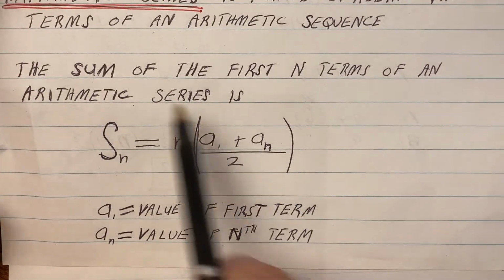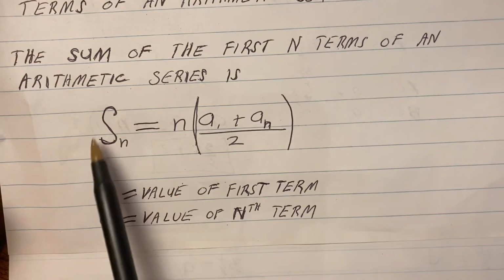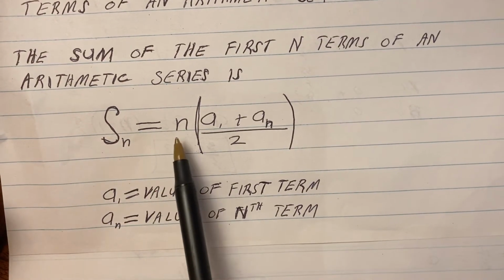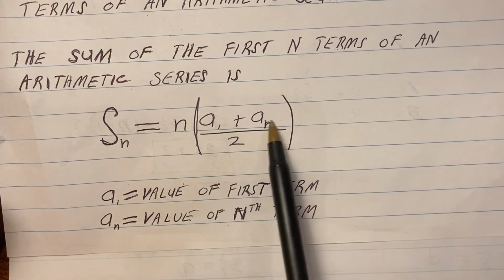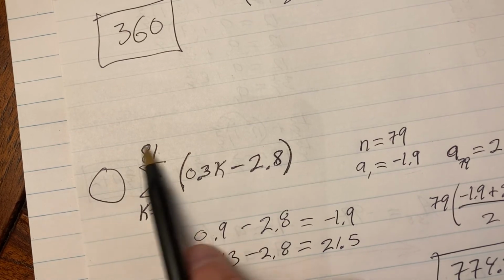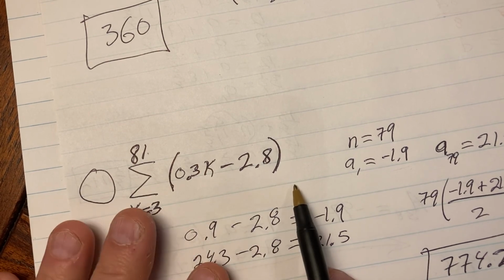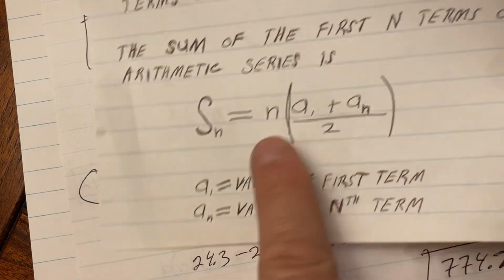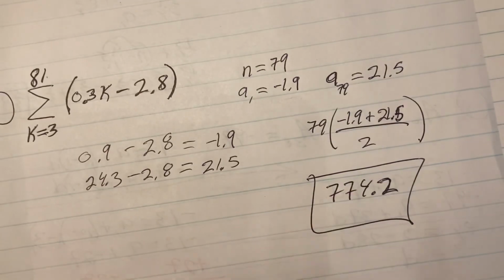8.2b alg2 Analyzing Arithmetic Sequences and Series